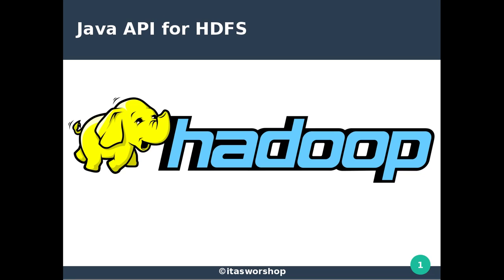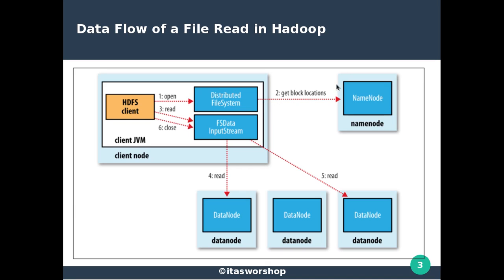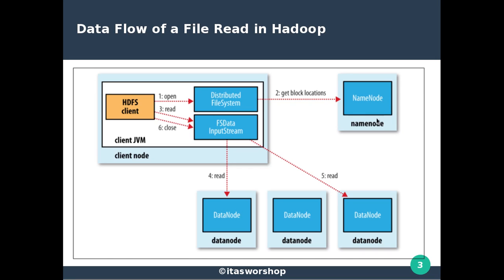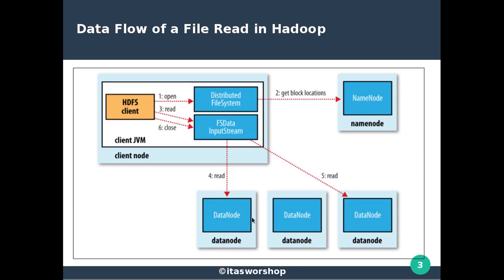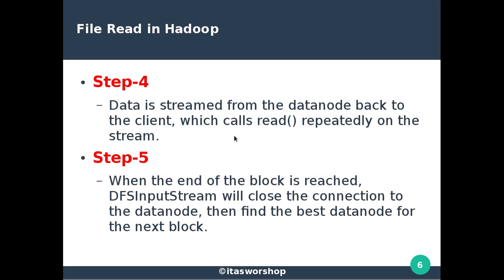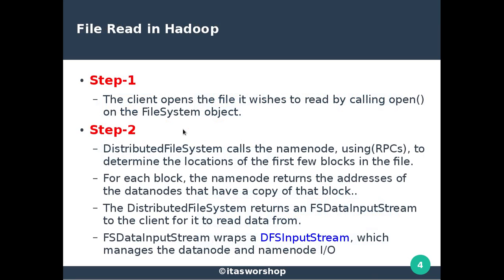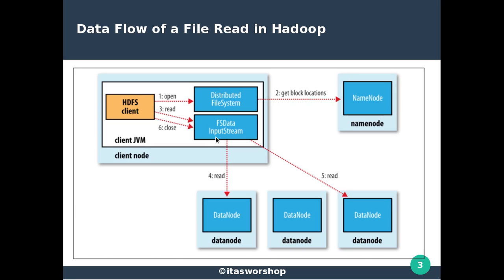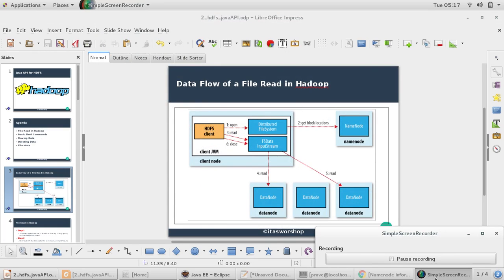HDFS java API- How file read happens in Hadoop?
HDFS holds data as files in distributed manner. We can interact HDFS using Java API. This video describes how a file read operation i s happening in HDFS when we try to interact with HDFS using java API.